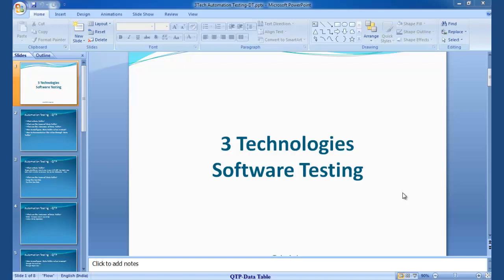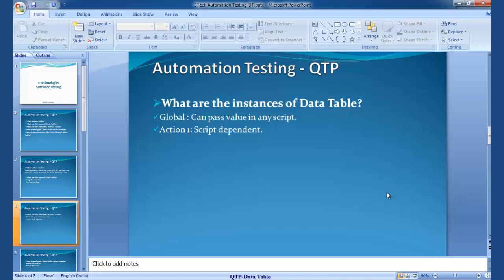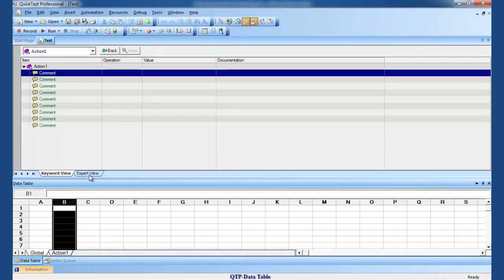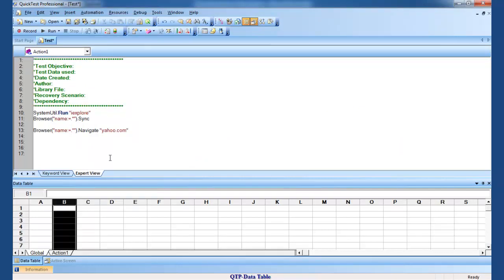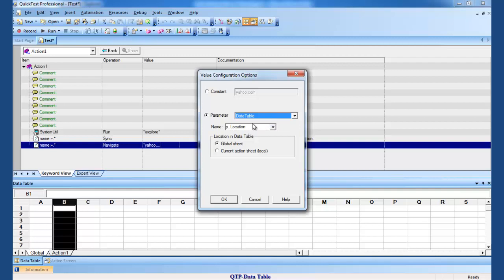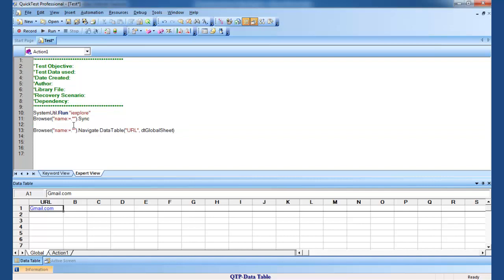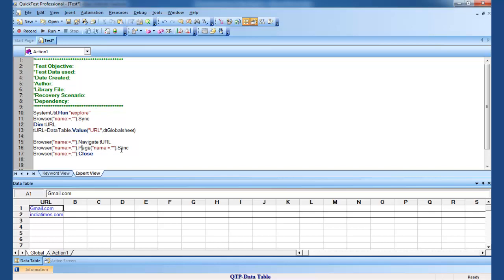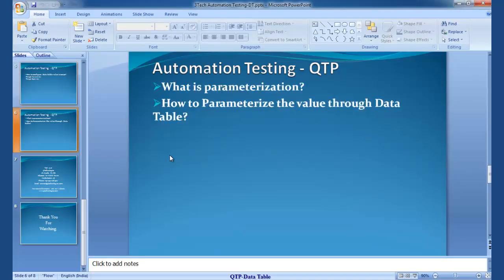Data Table Concept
Data Table Concept in QTP